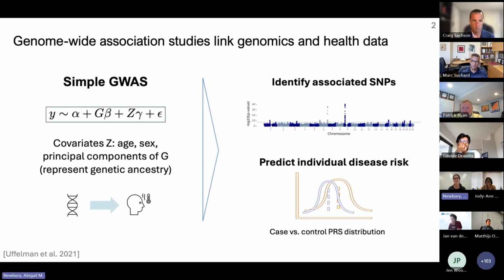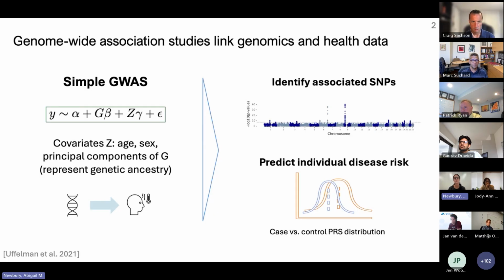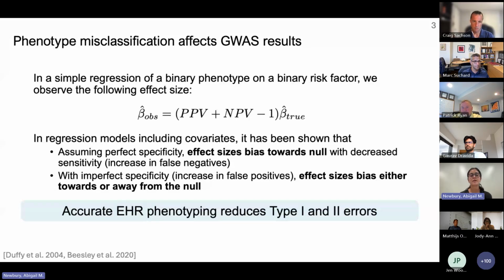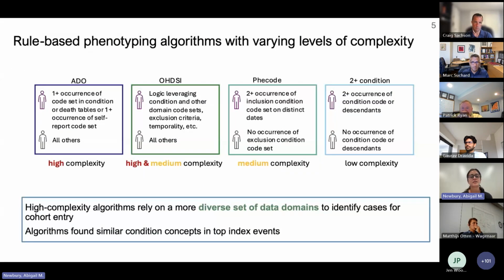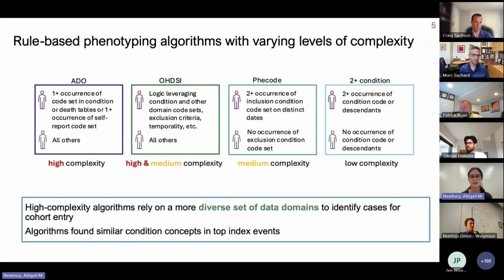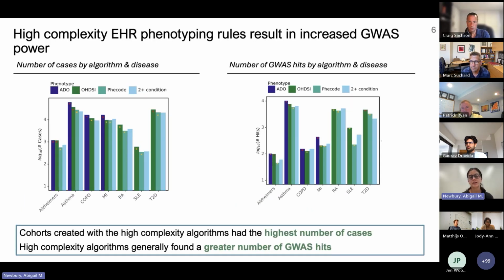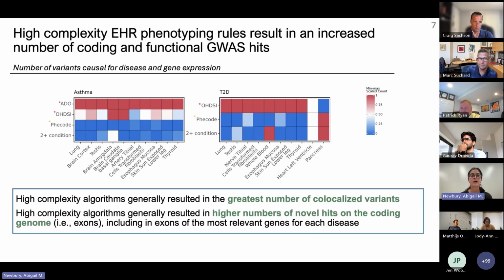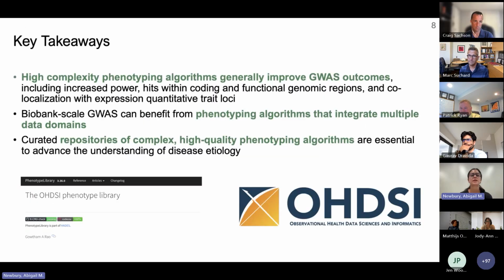Presentation: Multi-domain rule-based phenotyping algorithms enable improved GWAS signal (Newbury)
The OHDSI community has published more than 800 studies over more than a decade, and lead authors from five different recent publications joined the Sept. 16 community call to briefly present their study.

Presenter: Abigail Newbury • PhD Student, Columbia University
Study: Multi-domain rule-based phenotyping algorithms enable improved GWAS signal
Journal: NPJ Digital Medicine